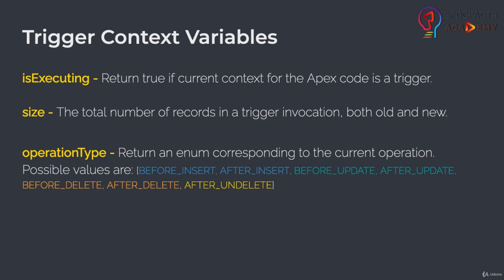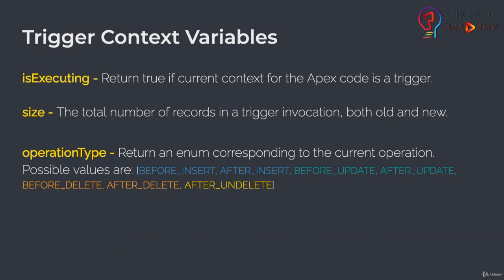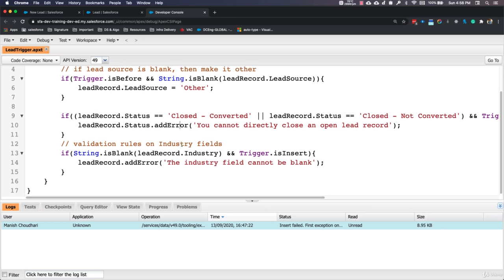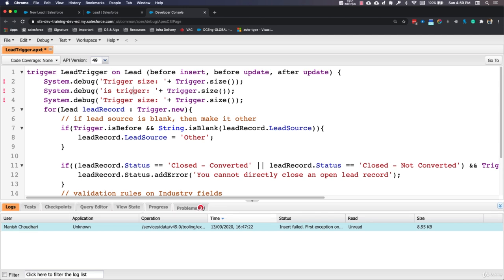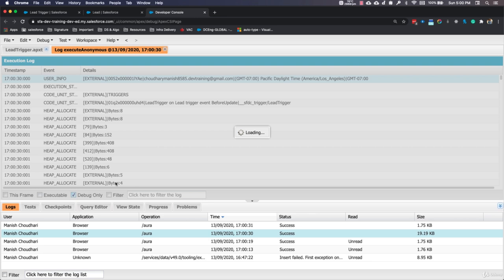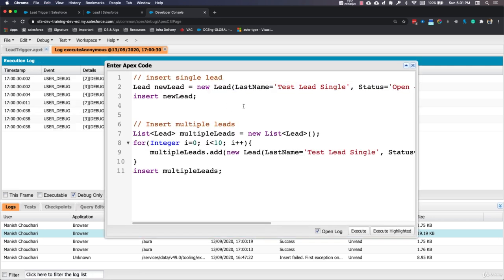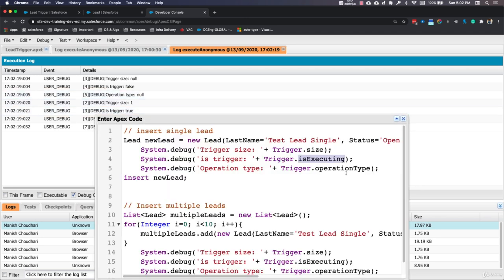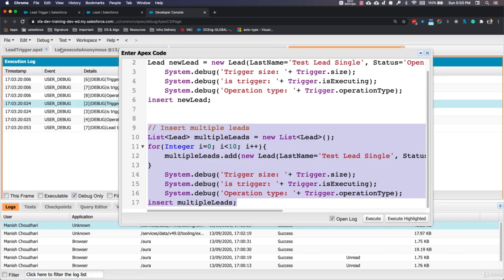11 Trigger Context Variables Part 4